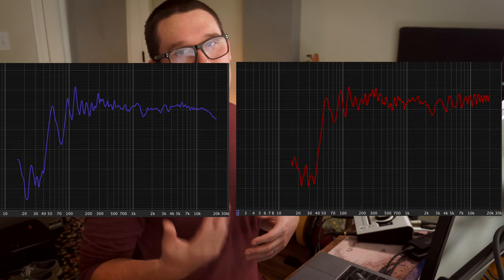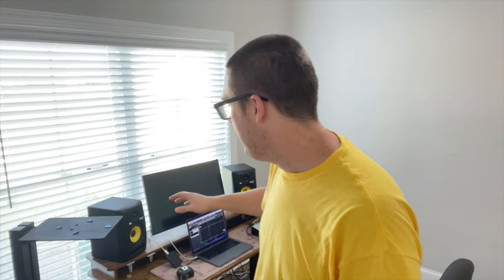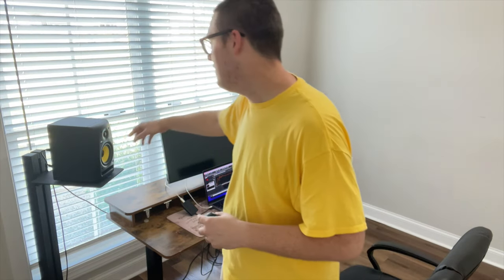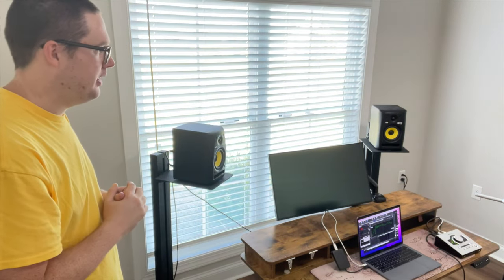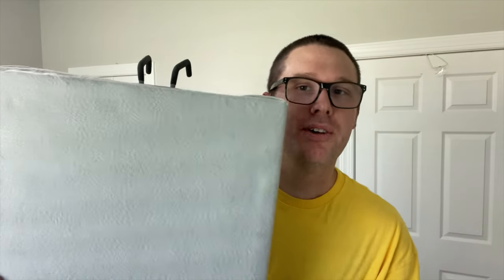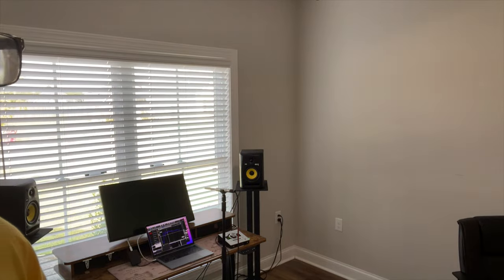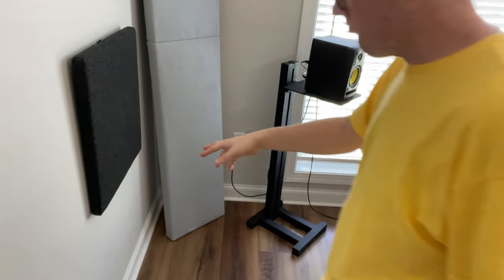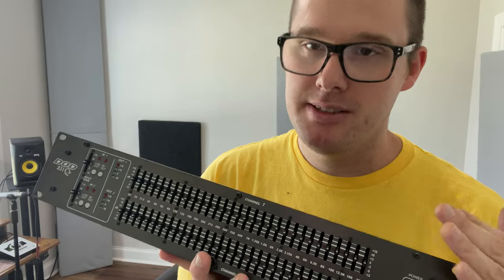Small Room Acoustic Treatment for Recording Music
Want to have a Home Recording Studio, but you're limited to the space of a small bedroom? In this video, I'll walk you through every step of my studio setup. I use Room EQ Wizard, Sonarworks, and home made acoustic panels to get my room ready to record!

⚡️MY STUDIO GEAR (Amazon)

My name is Chris Green 🤓 and on this channel, you'll find practical tips to help you master every aspect of playing and recording music with Presonus Studio One 👨‍💻🎧🎤

Whether you're a beginner setting up your DAW for the first time, or a seasoned musician looking to refine your recording workflow, I've got you covered 🫡

➡️ Here's what you can expect from me:
Step-by-step instructions that are easy to follow, no matter your skill level.
Pro tips and tricks to take your music to the next level.
Clear explanations that make complex concepts easier to understand.

Let's make some music!